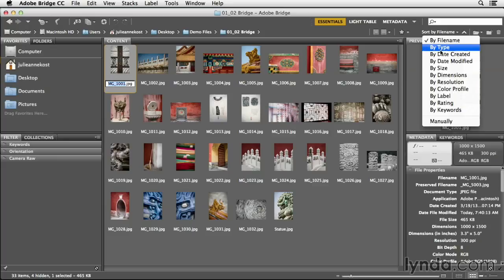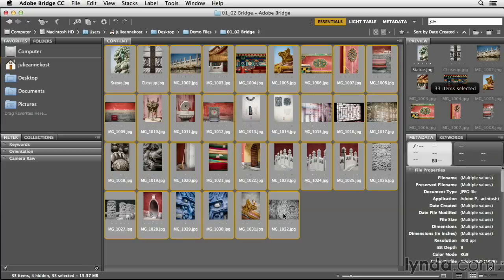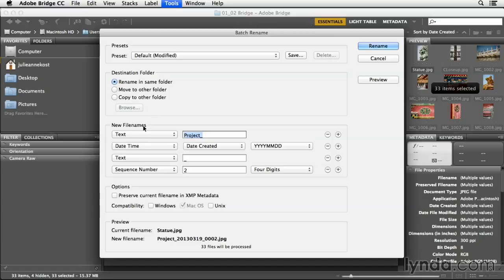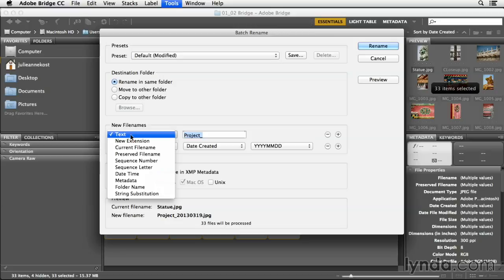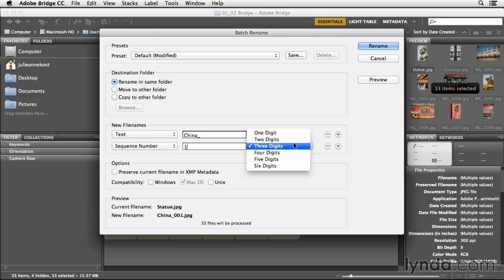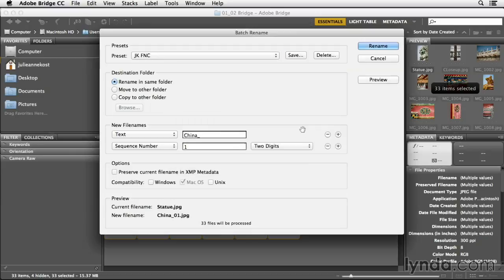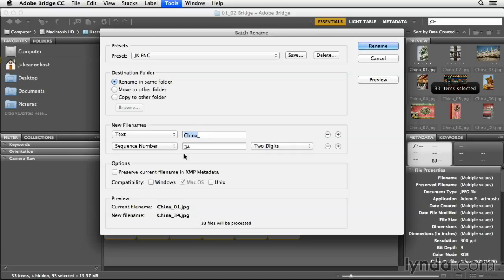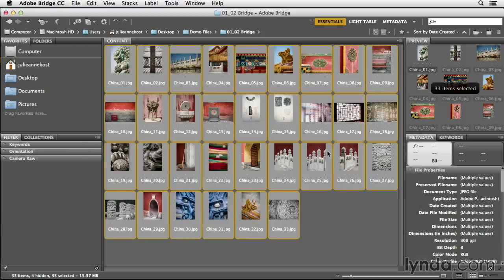03 05 Changing file names and batch renaming